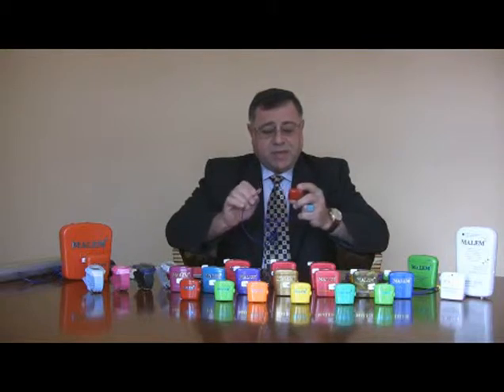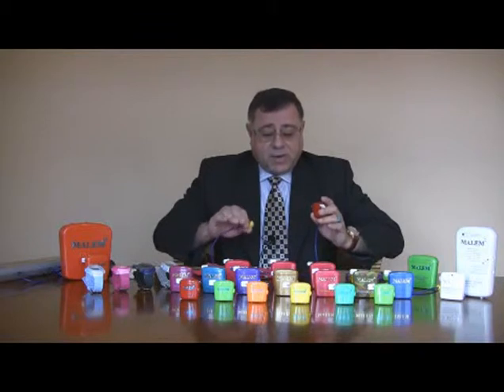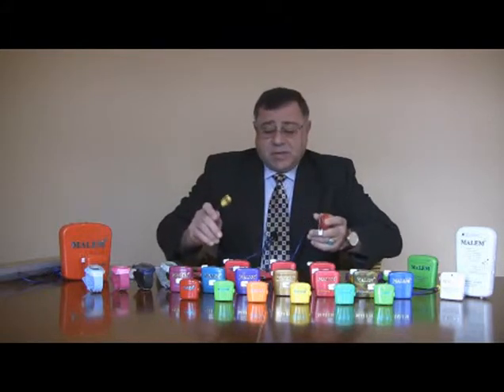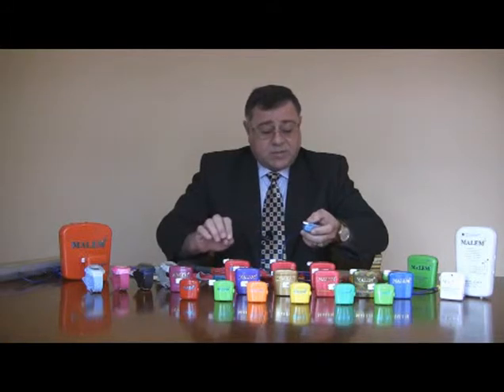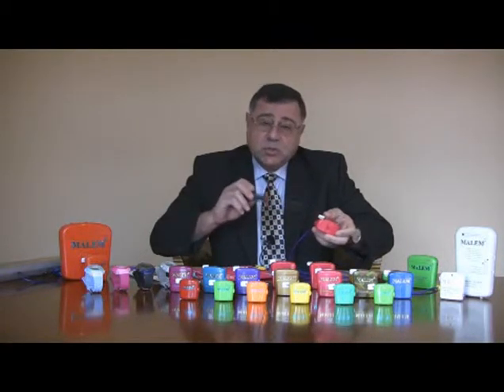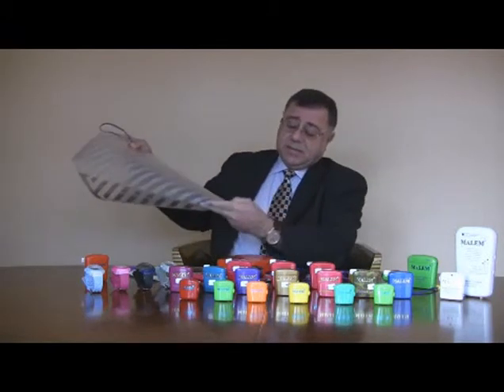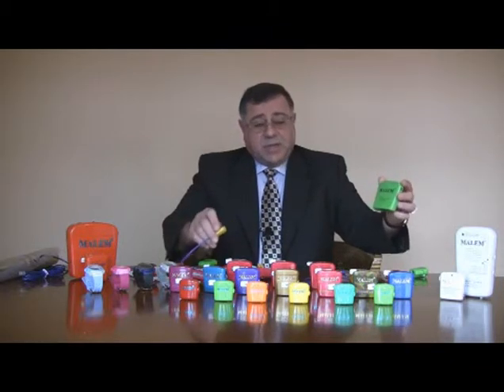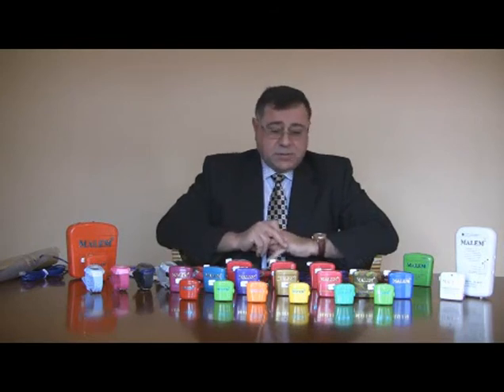Pipi Stop Malem : comment les utiliser (en anglais)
Le Dr. Malem présente (en anglais) le fonctionnement des alarmes stop pipi.